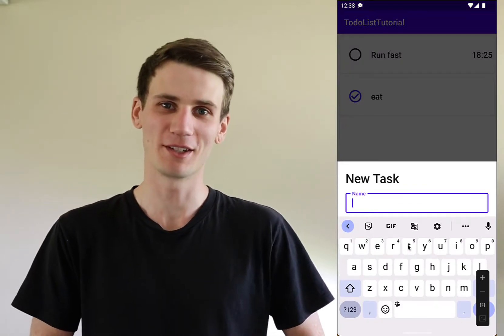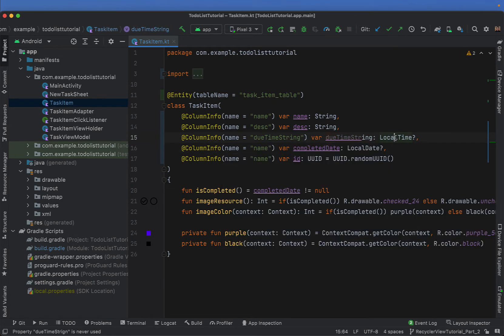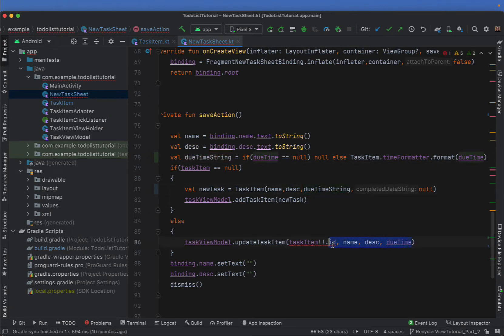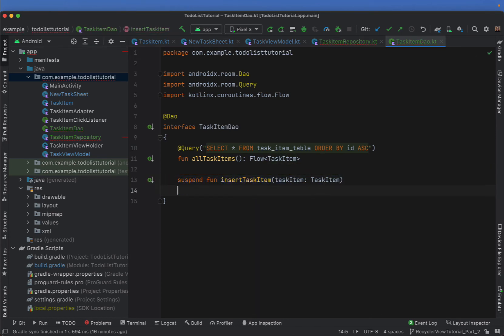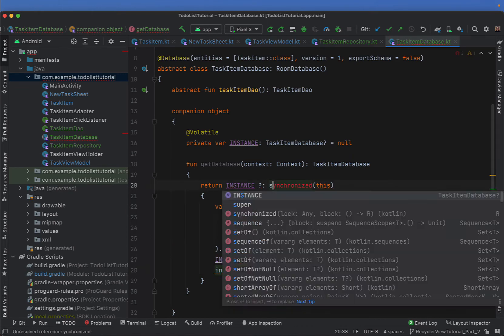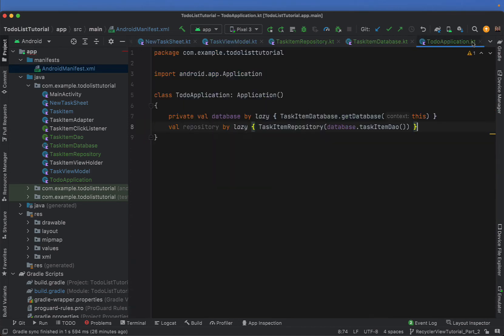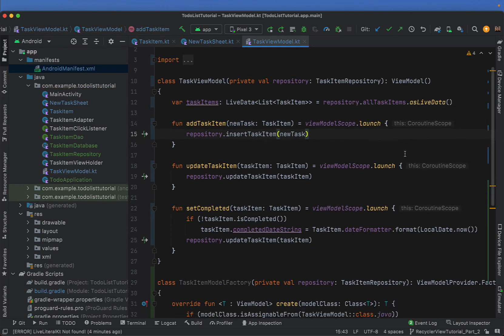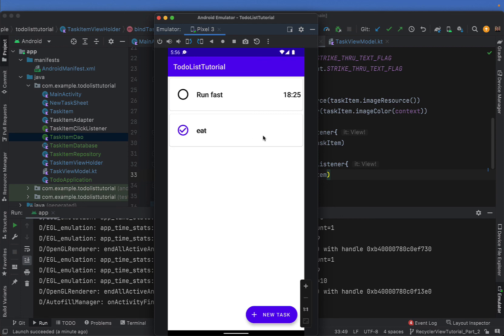Room Database Android Studio Kotlin Example Tutorial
How to store data in a Room database using view model. Modern local database storage for persistent data in your android application, meaning that when the app is closed and reopened the data is remembered.

Learn how to extend all the Room classes: Entity, Dao, Repository, Database View Model

⏱️ TIMESTAMPS ⏱️
00:00 - Room DB Intro
00:51 - Build Gradle Implementations
01:36 - Room Entity
04:45 - Room Dao
06:09 - Room Repository
06:42 - Room Database
08:15 - Todo Application
09:16 - Update View Model
10:45 - View Model Factory
11:40 - Tie it all together
13:05 - ROOM_DB Final Testing